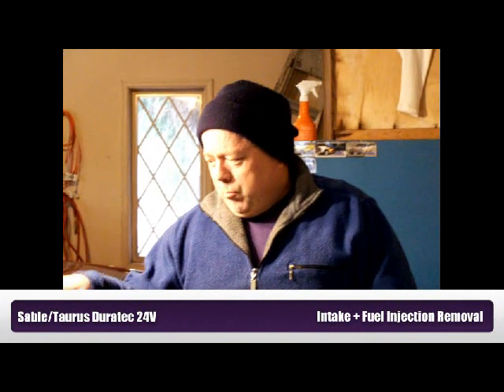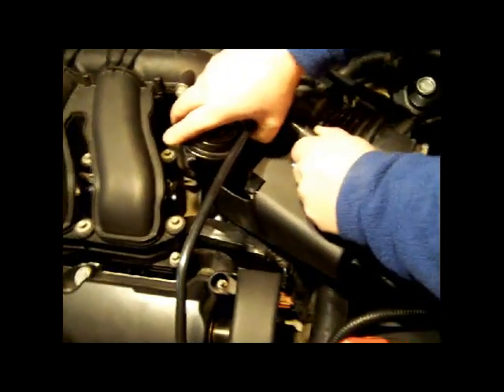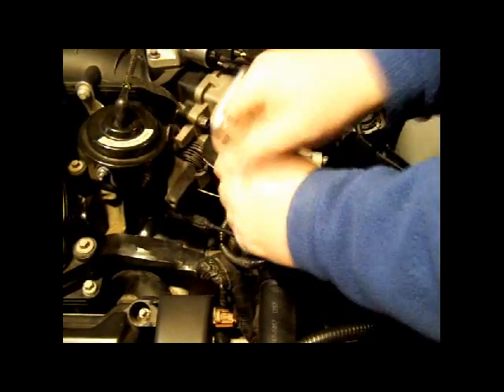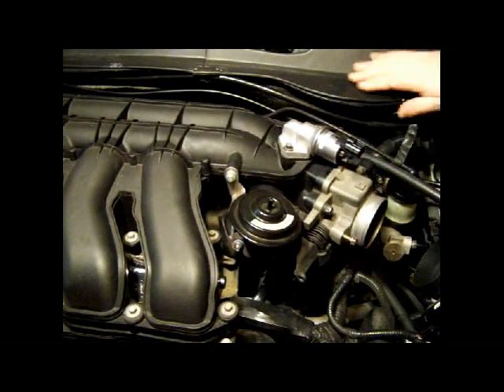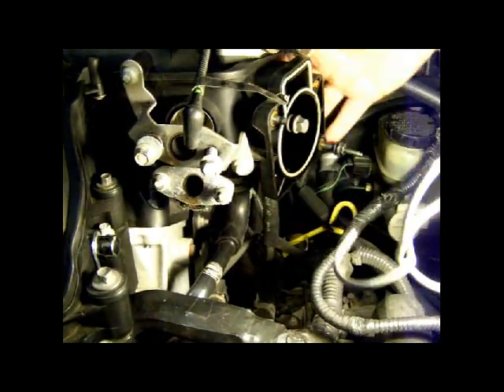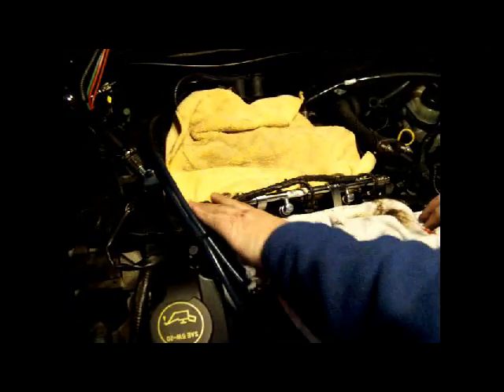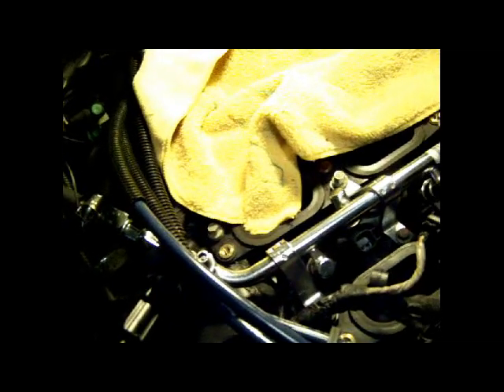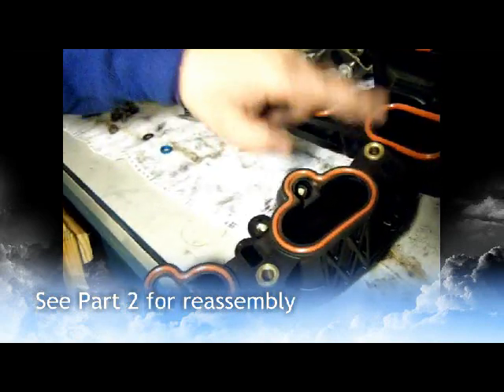2002 Taurus/Sable Duratec 3.0 Intake Disassembly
Documents steps to disassemble the upper and lower intake of a 2002 Duratec 3.0L engine.  Useful for accessing spark plugs or fuel injection.